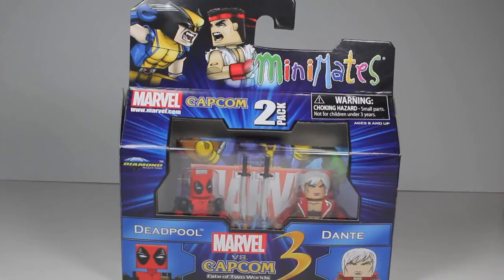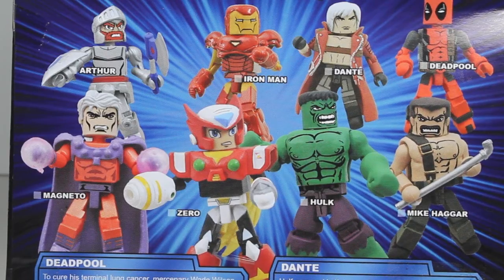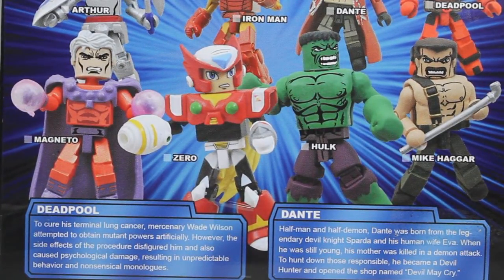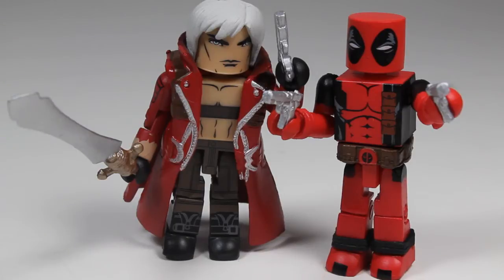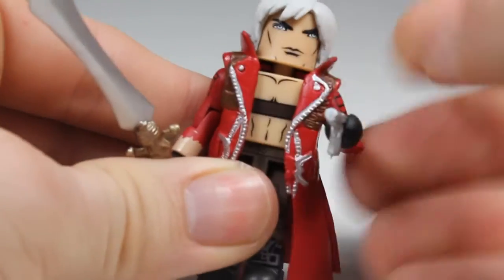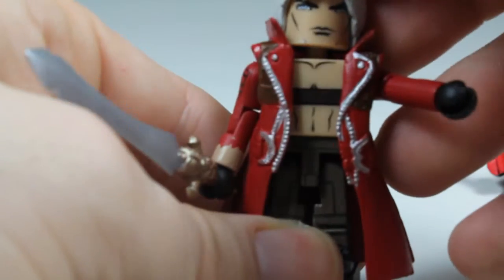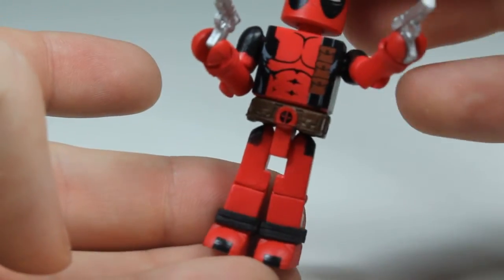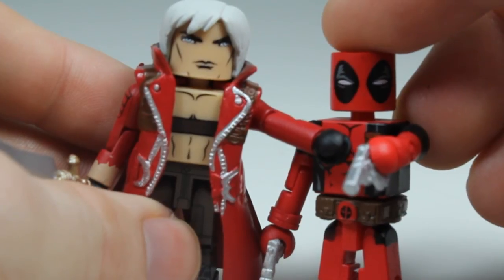Marvel Vs Capcom 3 Deadpool & Dante Minimates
Deadpool and Dante minimates from Marvel Vs Capcom 3 Fate of two worlds. Check them out with tons of weapons.